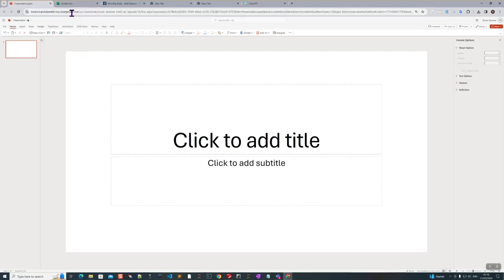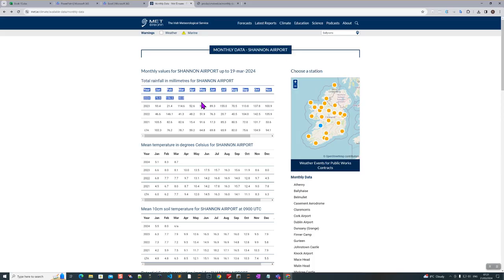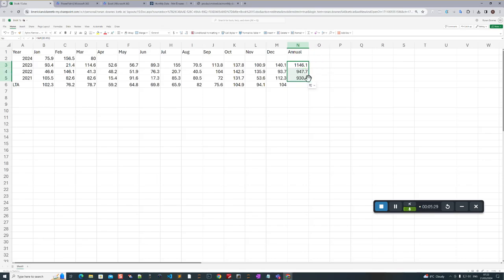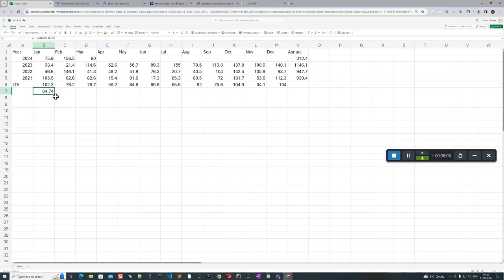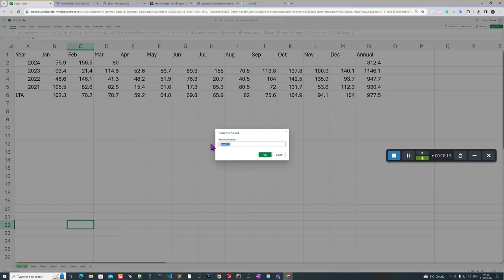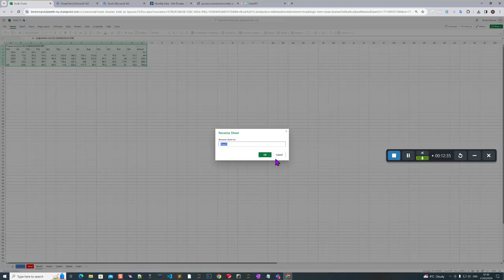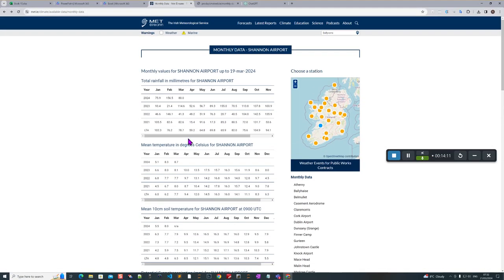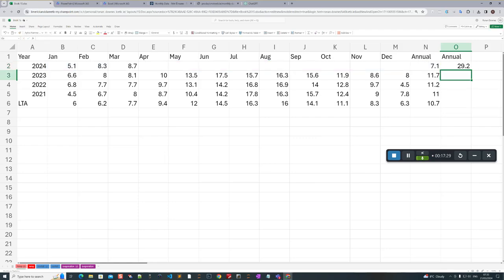Monthly Climate Data